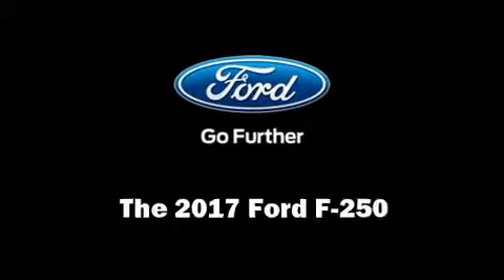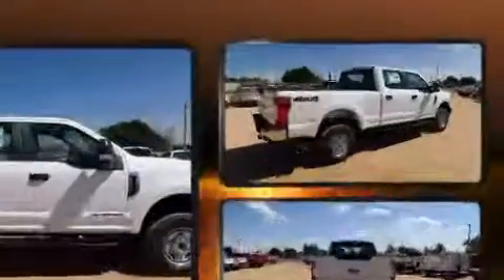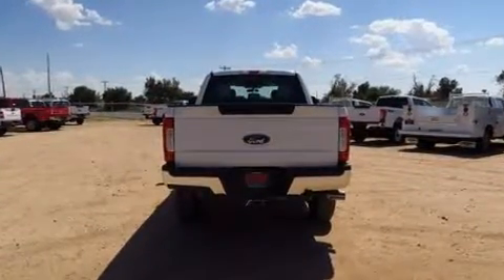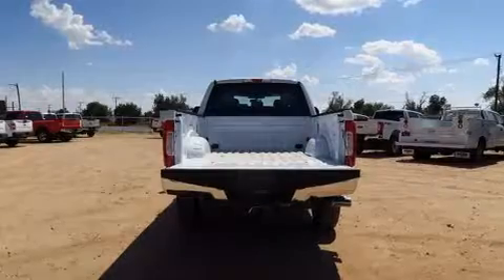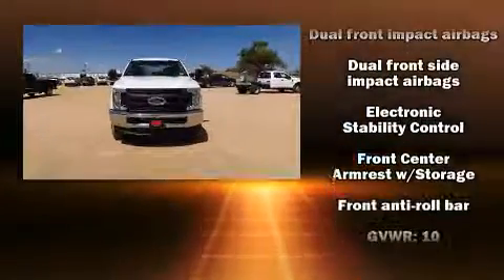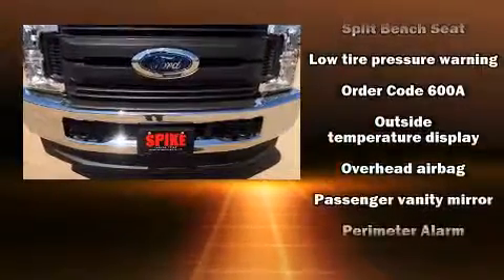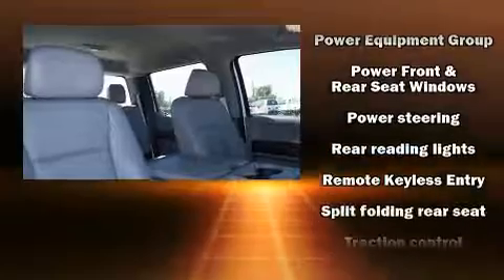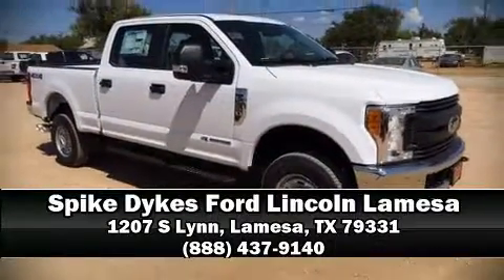2017 Ford F-250 in Lamesa, TX 79331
You can expect a lot from the 2017 Ford F-250. It features an automatic transmission, 4-wheel drive, and a powerful 8 cylinder engine. Top features include air conditioning, front and rear reading lights, a trip computer, a rear step bumper, telescoping steering wheel, an overhead console, a trailer hitch, and a split folding rear seat. Safety equipment has been integrated throughout, including: head curtain airbags, front side impact airbags, traction control, brake assist, ignition disabling, and 4 wheel disc brakes with ABS. Various mechanical systems are monitored by electronic stability control, keeping you on your intended path. Our experienced sales staff is eager to share its knowledge and enthusiasm with you. We'd be happy to answer any questions that you may have. Come on in and take a test drive!